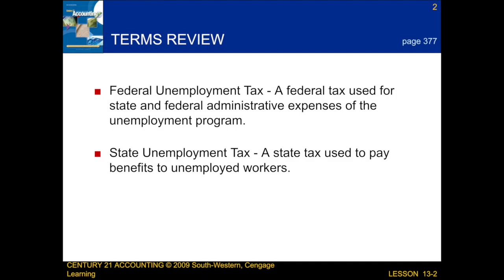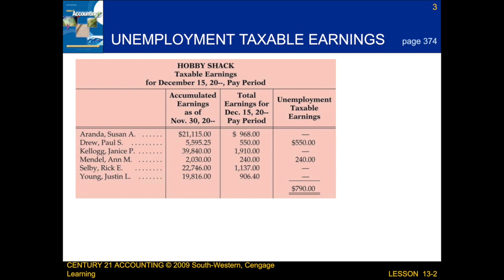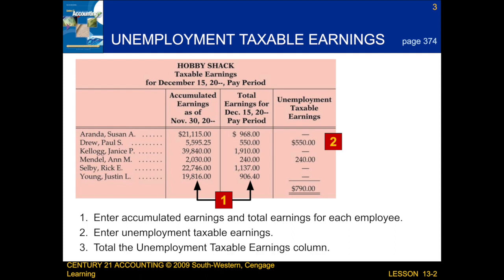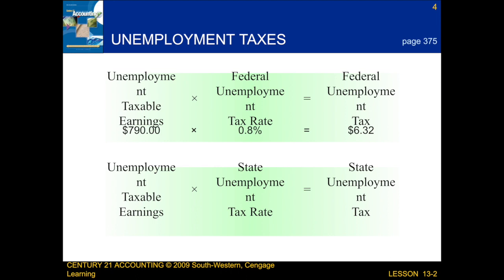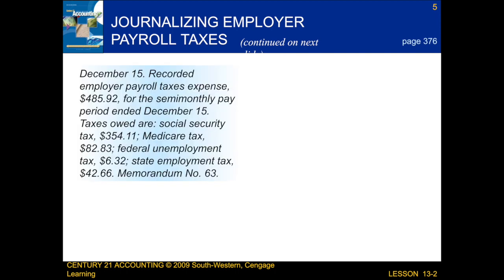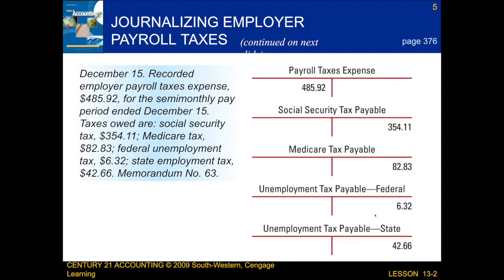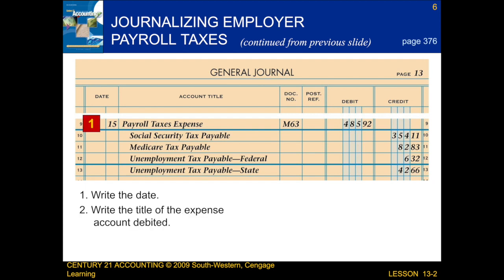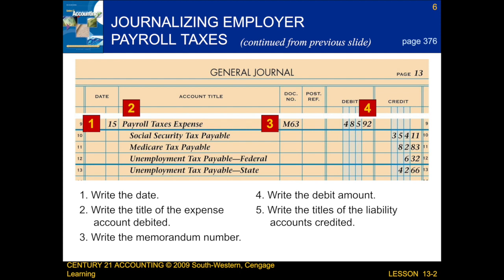Overview of 13-2 Text ( Second Lesson in Chapter 13 )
This video goes over the 13-2 text which is the second lesson in chapter 13. The lesson talks about how to record employer payroll taxes. I hope you find it helpful and useful! :)